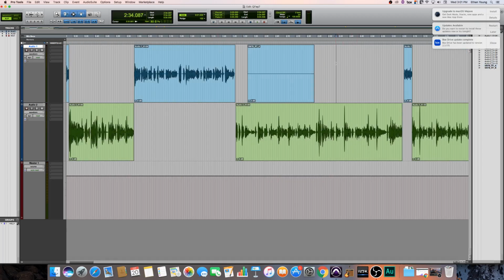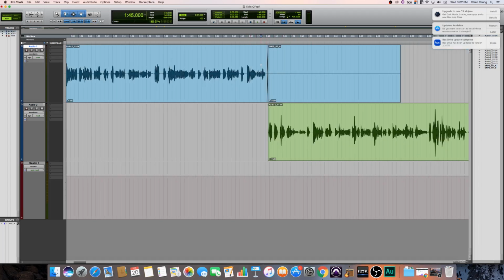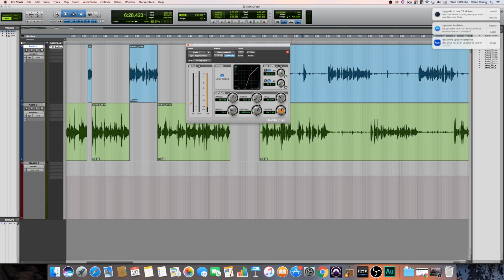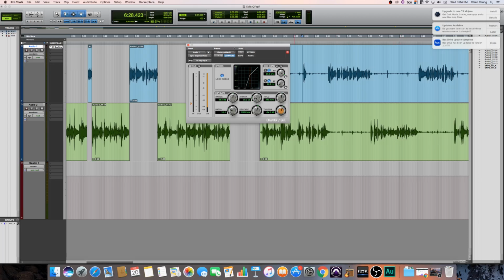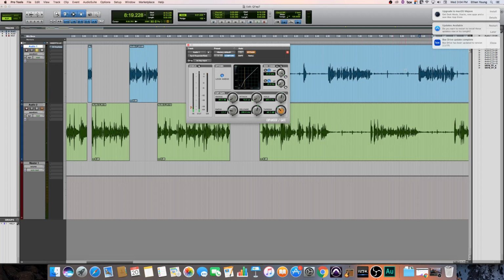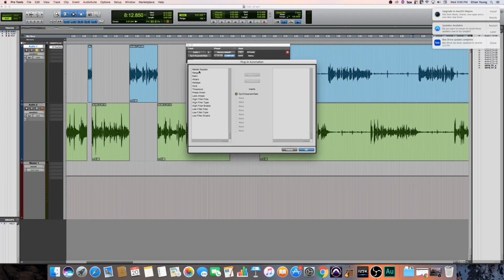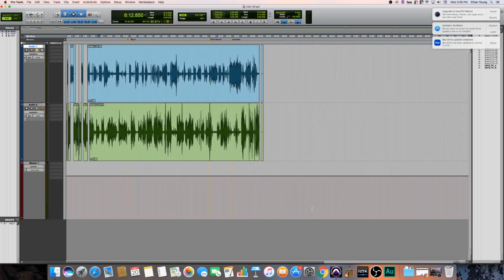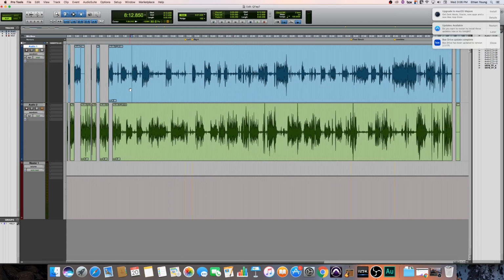Noise Gating Basics